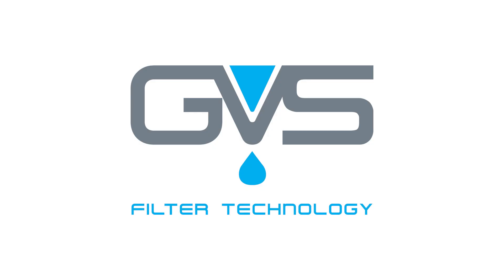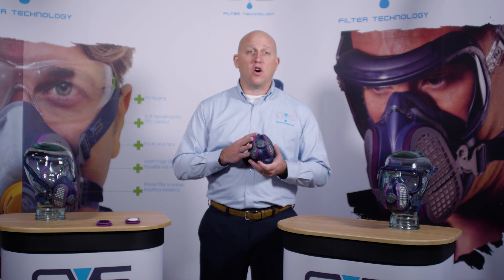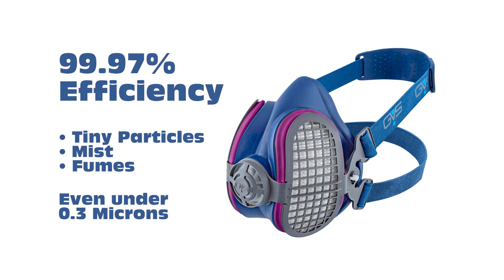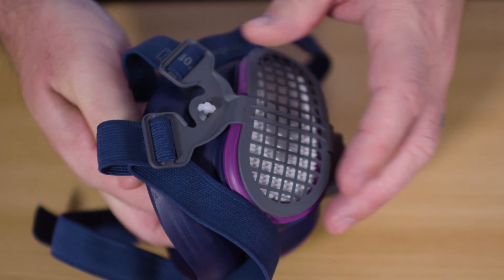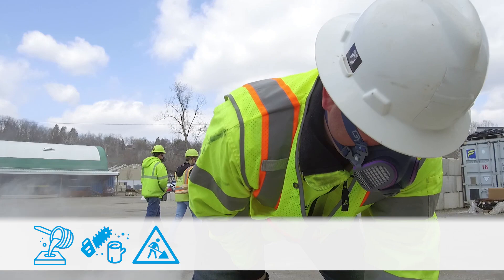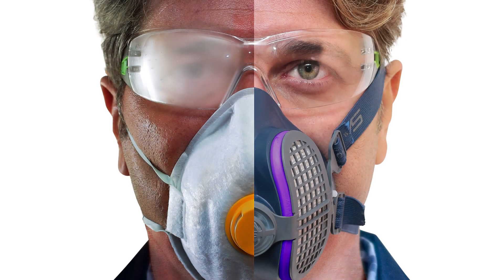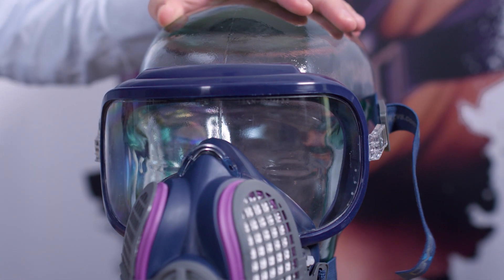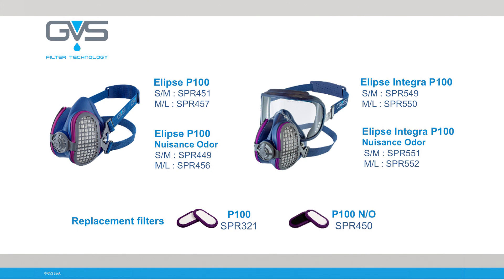GVS Training Elipse Integra